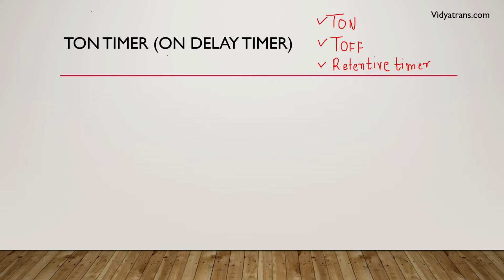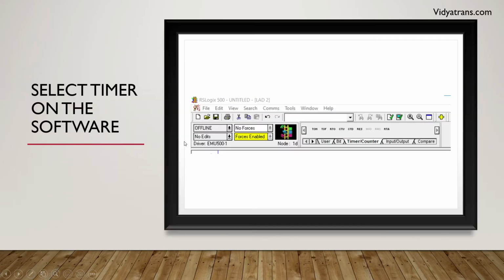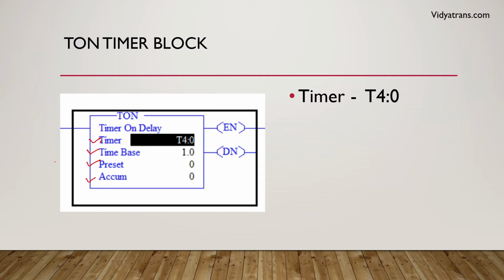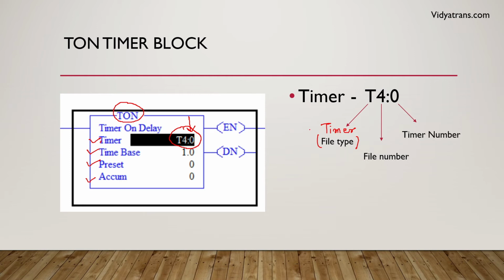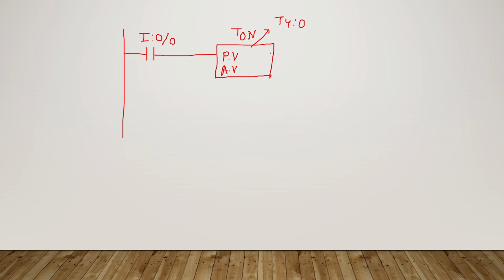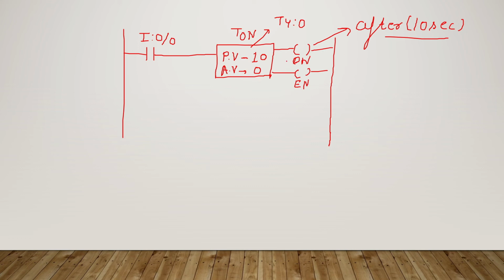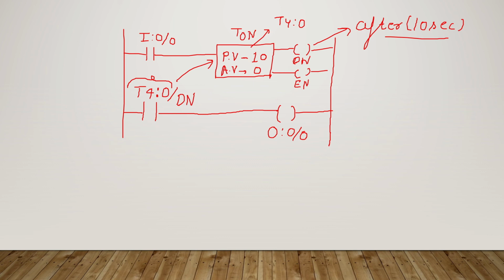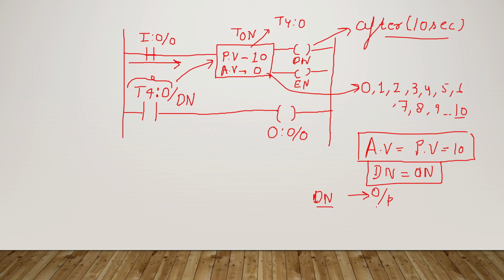PLC Programming | Timer | Anubhav Jain